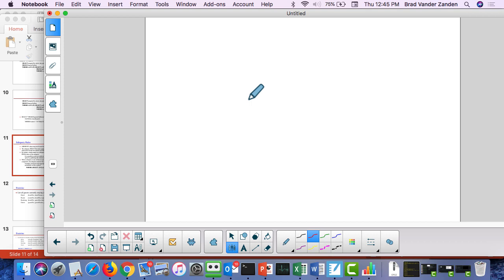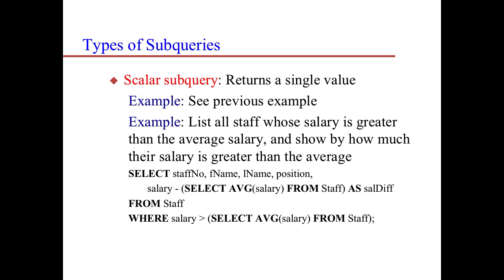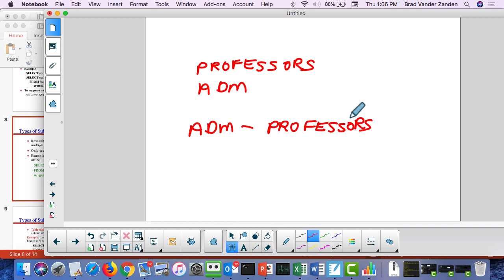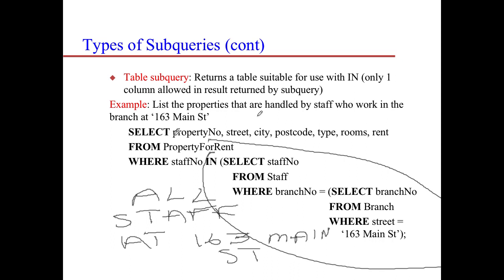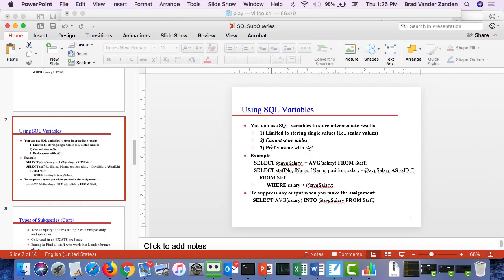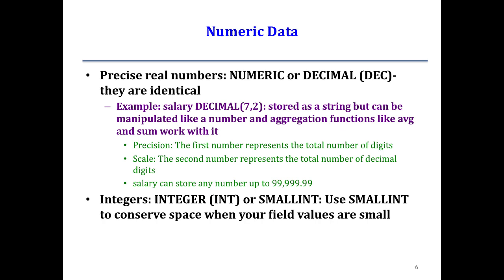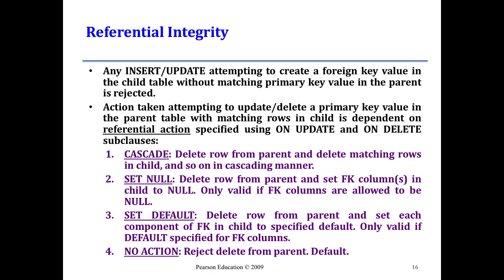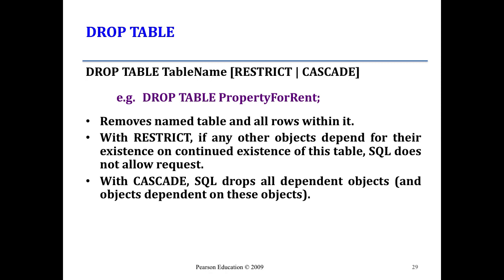CS 465 Lecture 5: SQL Modification Cmds, Subqueries, SQL DDL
This lecture covers the SQL Insert, Update, and Delete commands, subqueries, and the SQL DDL used to create and alter tables.

Table of Contents:

01:49 - Modification Statements
01:57 - INSERT
02:24 - INSERT
02:26 - Example 6.35  INSERT … VALUES
03:10 - Example 6.36  INSERT using Defaults
04:31 - UPDATE
04:32 - Example 6.36  INSERT using Defaults
04:35 - UPDATE
05:15 - UPDATE
05:17 - Example 6.38/39  UPDATE All Rows
05:45 - Example 6.40  UPDATE Multiple Columns
06:09 - DELETE
06:50 - Example 6.41/42  DELETE Specific Rows
07:44 - Example 6.41/42  DELETE Specific Rows
08:35 - Chapter 6
08:35 - Definition
08:37 - Definition
09:18 - Subquery Resolution
09:20 - Equivalent Query with Join
09:22 - Types of Subqueries
11:07 - Subquery Resolution
11:17 - Types of Subqueries
11:39 - Subquery Resolution
11:40 - Using SQL Variables
13:16 - Types of Subqueries (Cont)
13:18 - Using SQL Variables
13:18 - Subquery Resolution
13:19 - Types of Subqueries
13:19 - Equivalent Query with Join
13:22 - Subquery Resolution
13:52 - Definition
13:53 - Chapter 6
13:54 - Definition
14:01 - Subquery Resolution
14:03 - Equivalent Query with Join
14:32 - Types of Subqueries
14:36 - Subquery Resolution
14:37 - Using SQL Variables
14:38 - Types of Subqueries (Cont)
16:39 - Types of Subqueries (cont)
16:43 - Types of Subqueries (Cont)
18:15 - Types of Subqueries (Cont)
18:41 - Types of Subqueries (Cont)
20:39 - Types of Subqueries (Cont)
23:15 - Types of Subqueries (Cont)
23:25 - Types of Subqueries (cont)
26:22 - Types of Subqueries (cont)
32:06 -
39:49 - Using SQL Variables
41:28 - Chapter 7
42:11 - Main SQL DDL Directives
44:08 - ISO SQL Data Types
44:24 - Boolean
44:26 - Character Data
47:23 - Numeric Data
51:33 - Numeric Data (cont.)
51:48 - Dates
51:48 - Numeric Data (cont.)
51:48 - Numeric Data
52:06 - Numeric Data (cont.)
52:19 - Dates
52:29 - Intervals
53:34 - Integrity Constraints
53:52 - Integrity Constraints
54:48 - Domain Constraints
54:52 - Domain Constraints
55:12 - Domain Constraints
56:08 - Domain Constraints
56:21 - Entity Integrity
58:01 - Referential Integrity
59:24 - Referential Integrity
01:03:56 - Referential Integrity
01:04:37 - General Constraints
01:06:32 - Limitations on Integrity Checking in MYSQL
01:07:49 - Data Definition
01:07:52 - Limitations on Integrity Checking in MYSQL
01:08:38 - Data Definition
01:09:07 - CREATE TABLE-Informal Definition
01:09:09 - CREATE TABLE
01:09:10 - CREATE TABLE
01:09:13 - Example: Create PropertyForRent Table
01:09:14 - Example (cont): Create PropertyForRent Table
01:10:40 - ALTER TABLE
01:11:10 - Example: ALTER TABLE
01:11:16 - Example: ALTER TABLE
01:11:18 - DROP TABLE